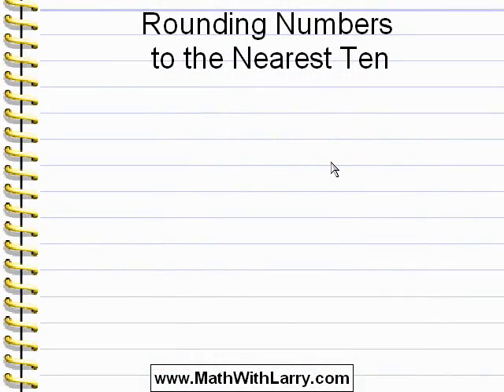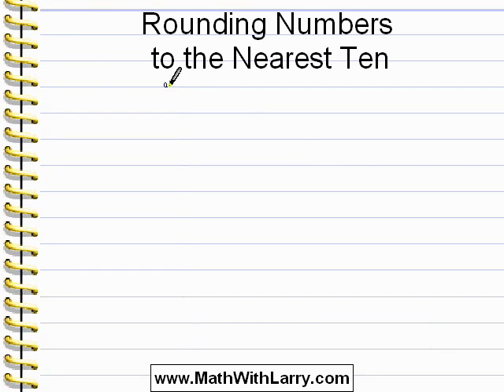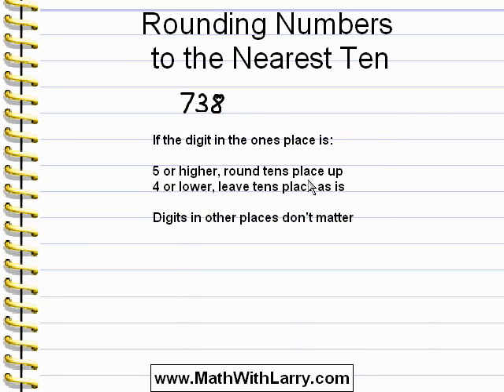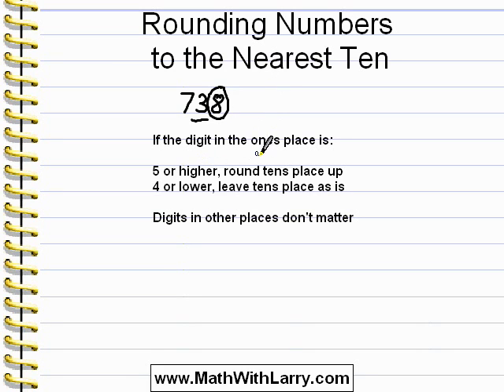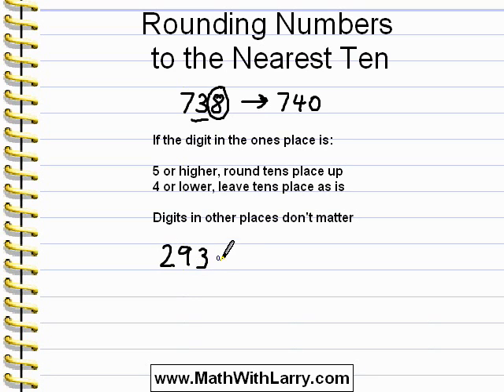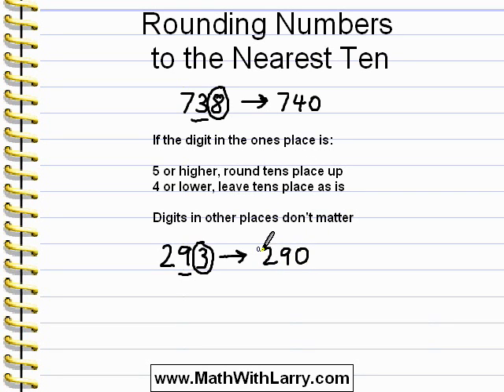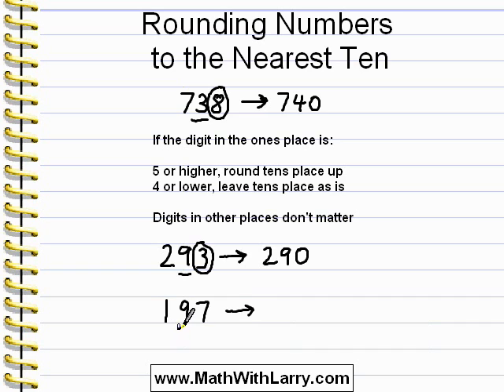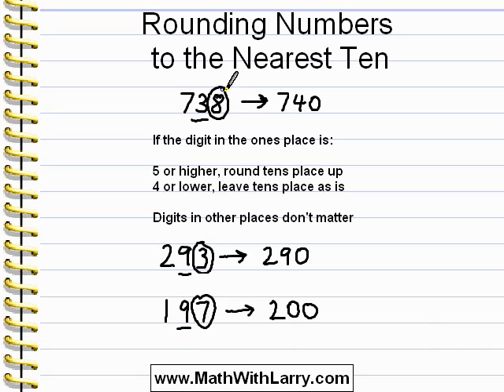Video for Lesson 12: Rounding Numbers to the Nearest Ten